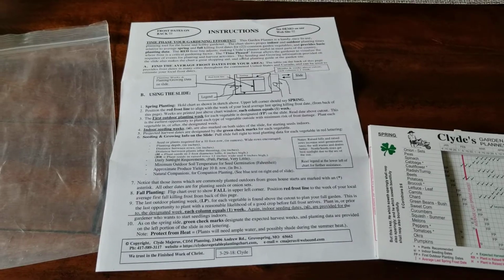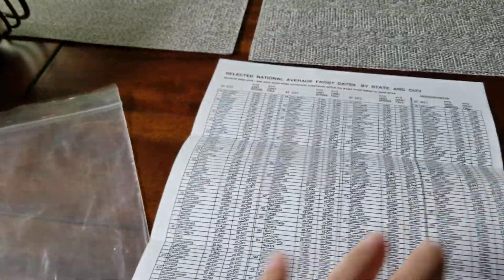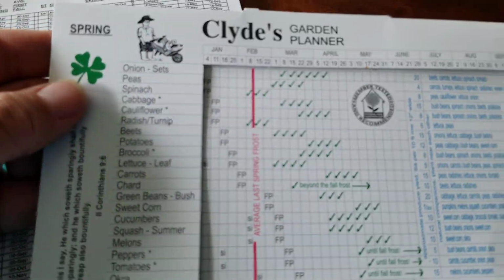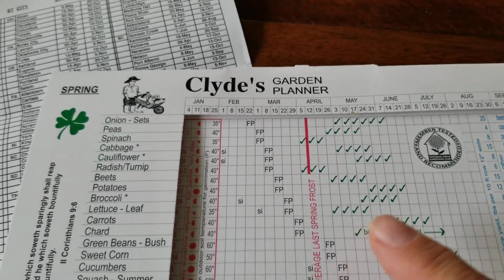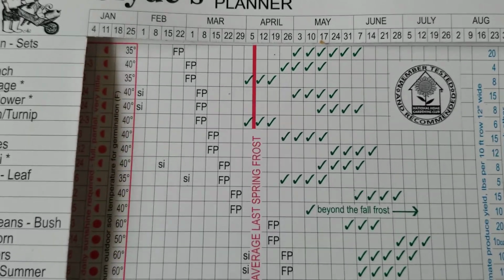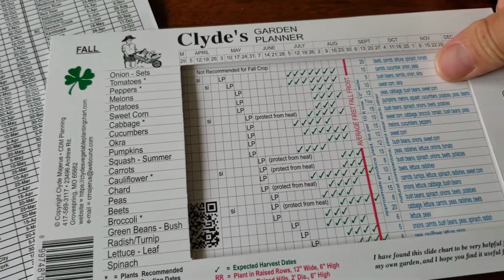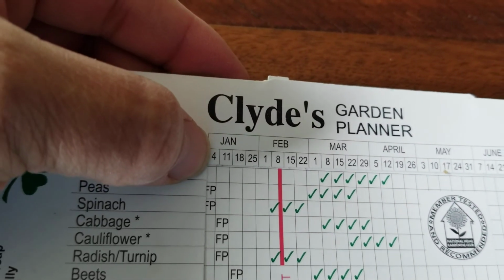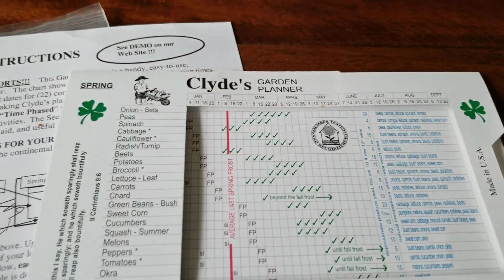Clyde's Garden Planner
the tool I use to get my garden growing, my Clyde's Garden Planner.  a look over to see how  and why to use the Clyde's garden planner ..takes the fuss and muss out of figuring when to start your seedlings, this will help you know WHEN  to start your seedlings indoor or plant your seeds outdoors.  us new gardeners need all the tips and tricks we can get. I rather spend my time planting and tending to my garden

**I ordered mine from baker creek seed company, but you can just check out their website